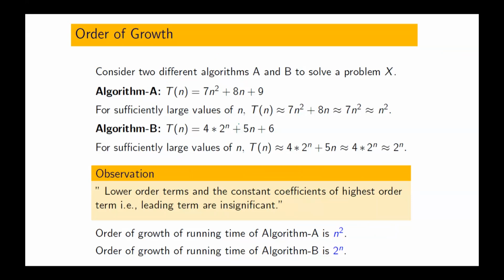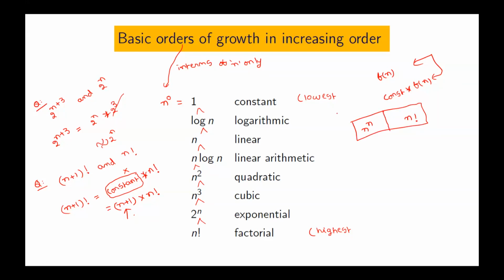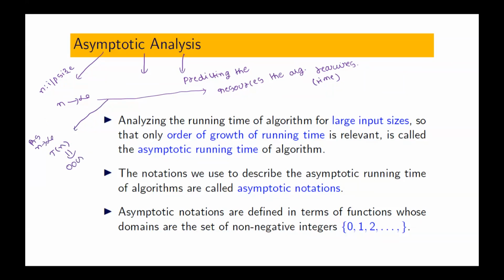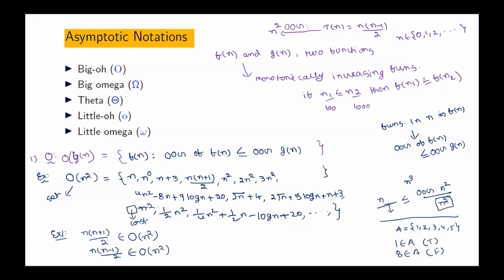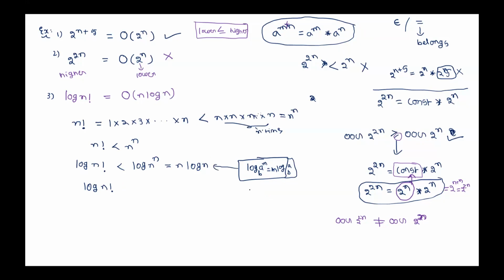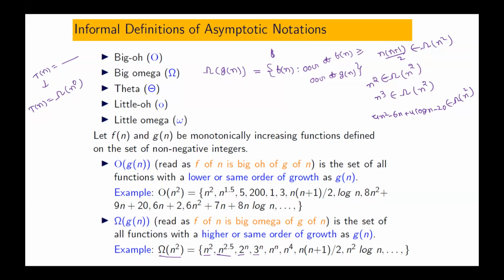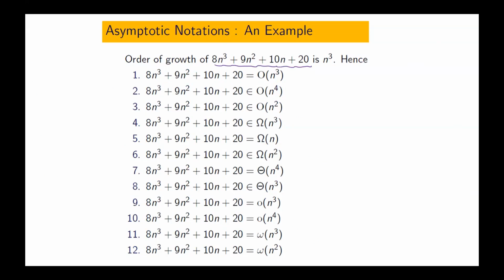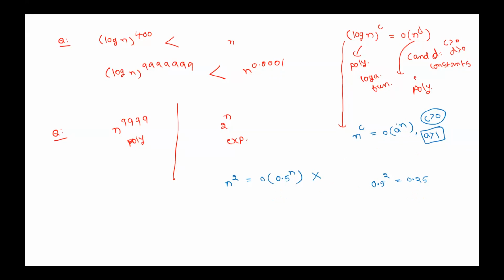Lecture 1: Part 2 - Informal Definitions of Asymptotic Notations